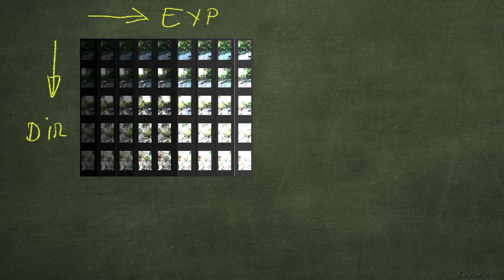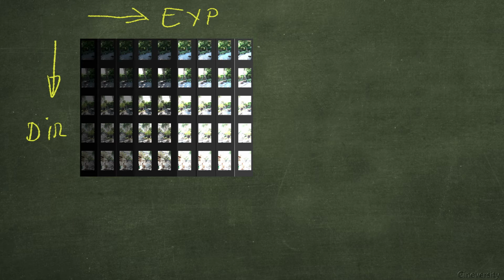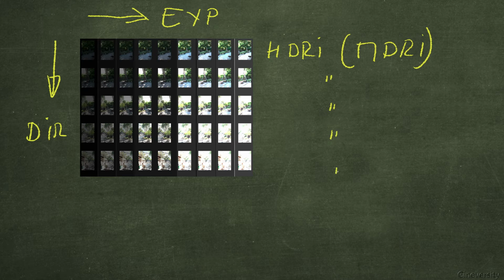Panoramas for 3D artists, Part3b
Workflow discussion for HDRI panoramas